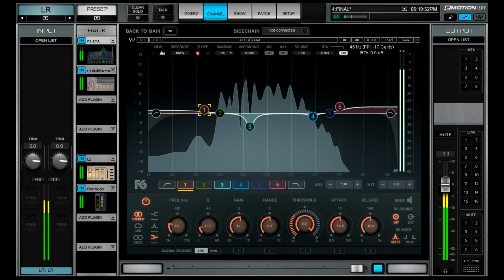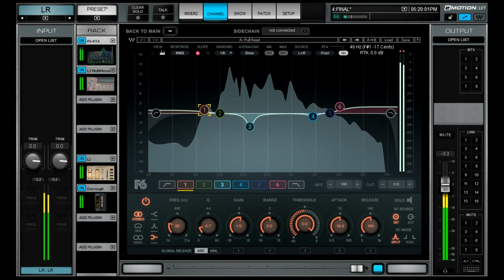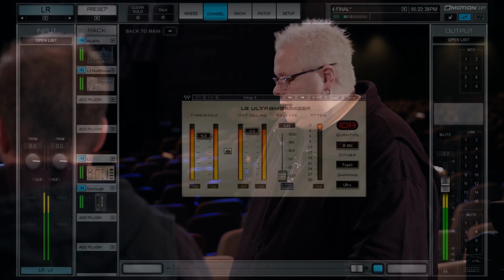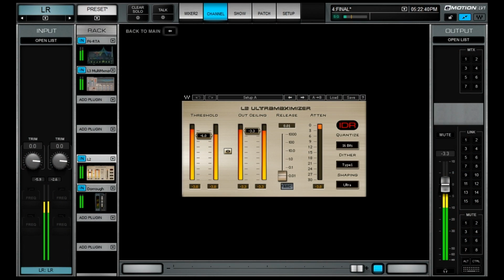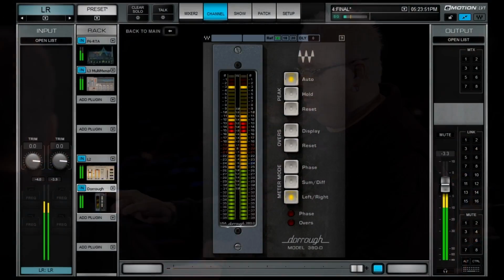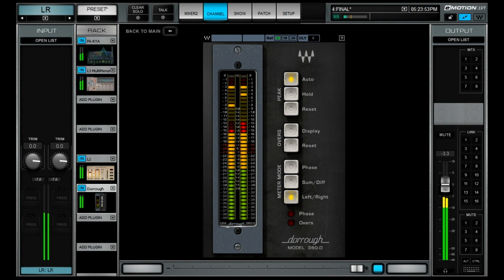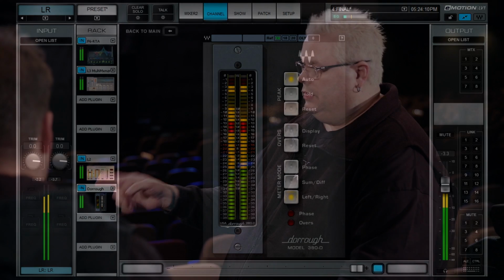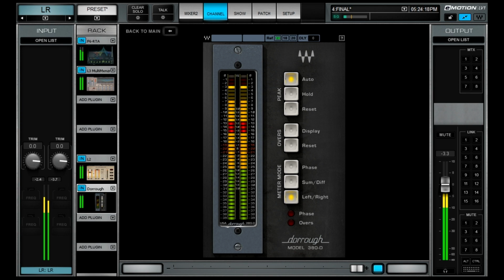How to Level Broadcast Mixes without Overcompressing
Live broadcast mixes can be a challenge in balancing music and dialogue and setting appropriate output levels. Watch the live sound experts from MxU walk through a Waves plugin chain to achieve a clean broadcast mix.

This video is in tribute to and in memory of Andrew Stone.